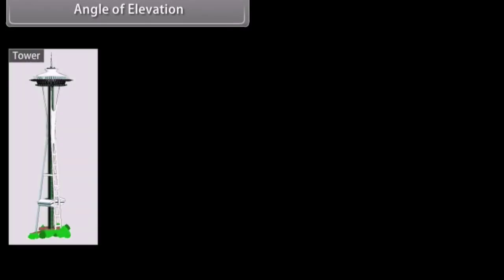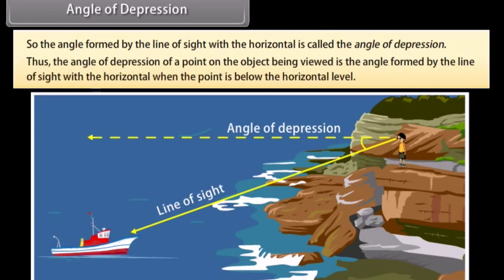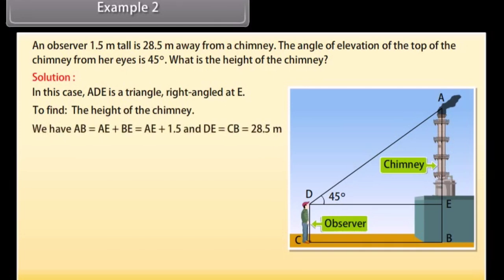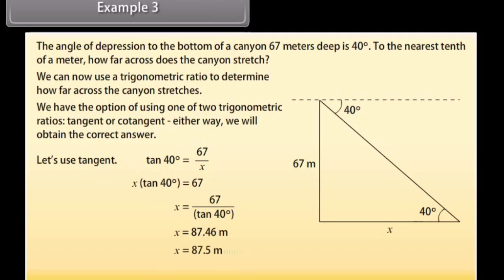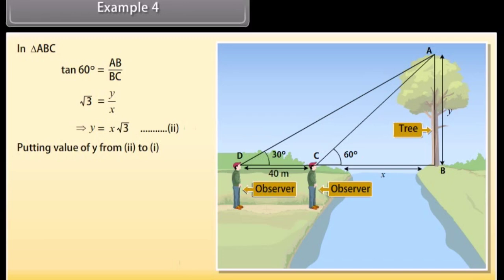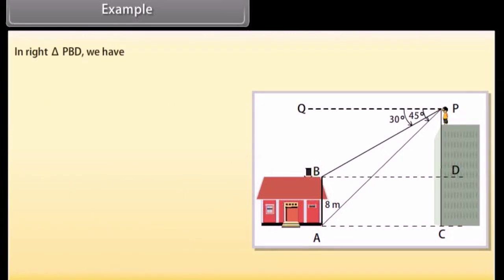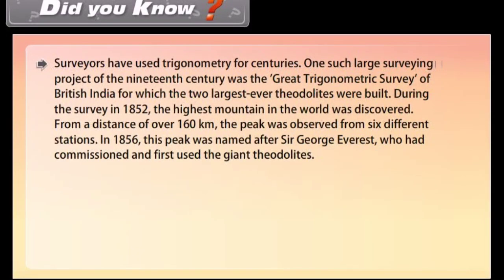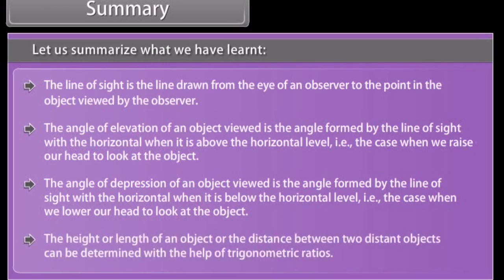Some Applications of Trigonometry | Class 10 | Mathematics